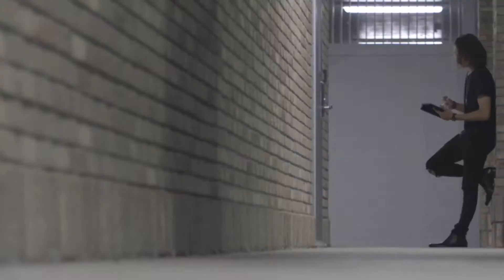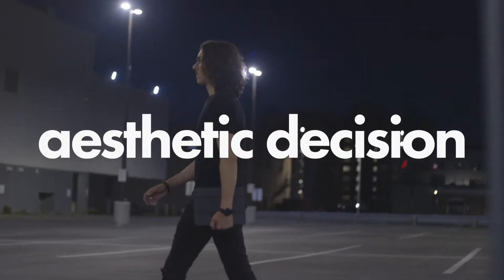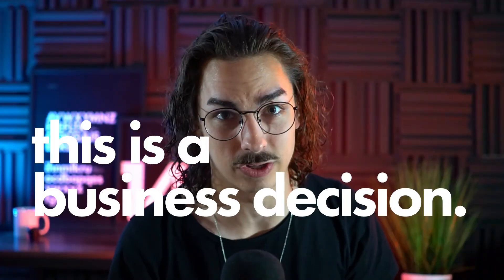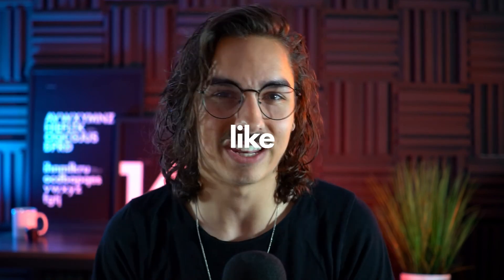How to create better logo ideas | How to develop unique logo concepts | Logo design tips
"It seems like every logo design is already done. How can I create unique logos?" - Kelton

Thanks so much for posing this question! In this video, I want to talk about a logo concepting exercise I use to help come up with a higher number of logo concepts, and therefore more unique concepts.

Make sure to like this video if you enjoyed it, so I know to produce more videos like it!